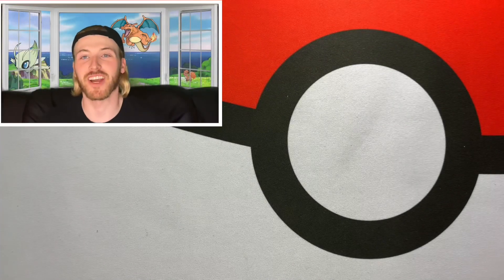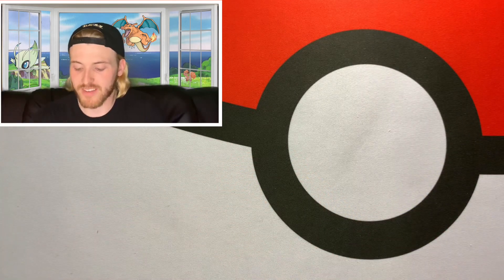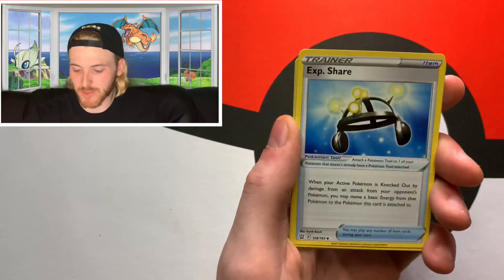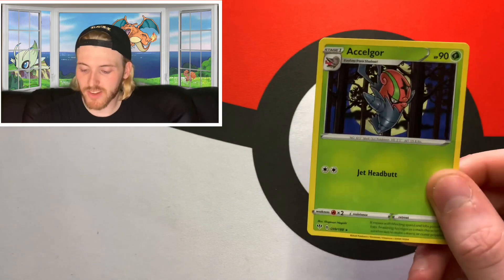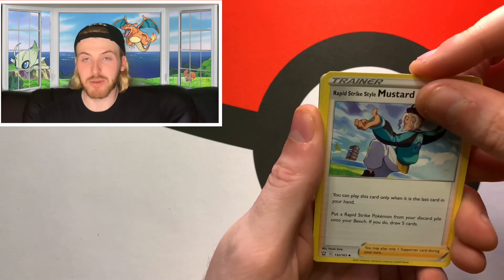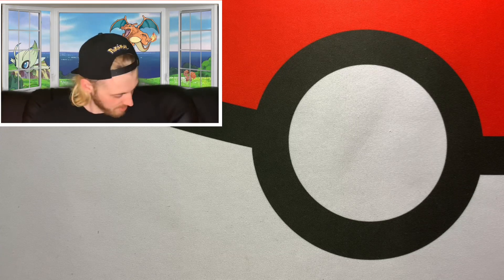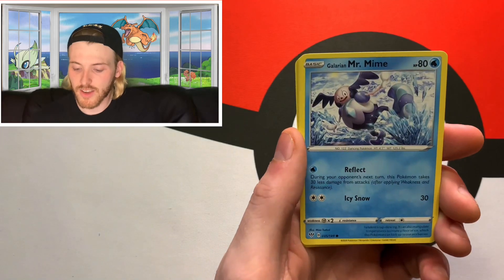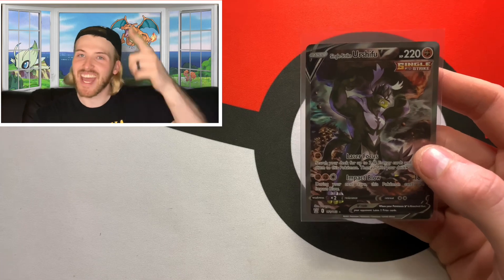Pokémon Battle Styles Urshifu V Rapid & Single Strike Box Opening!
In this video I open up a Battle Styles Urshifu V Rapid AND Single Strike Box!!

✨How is the pull rate in Battle Styles? Let's see after a few packs! ✨